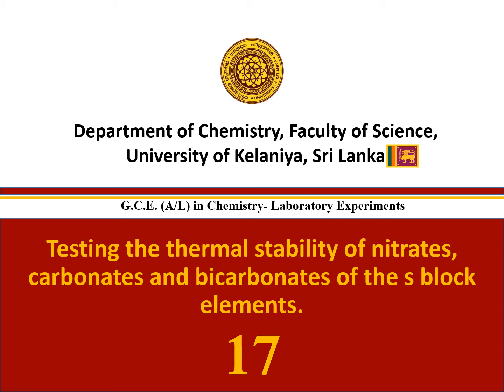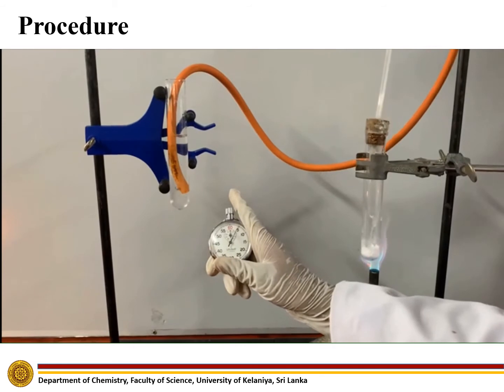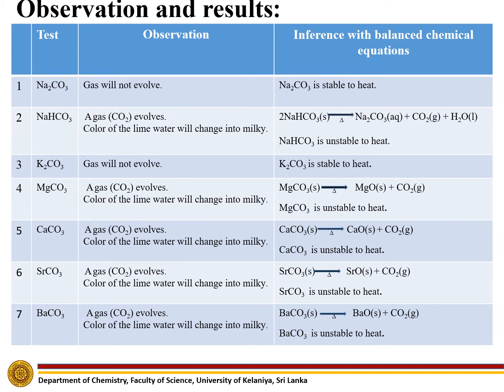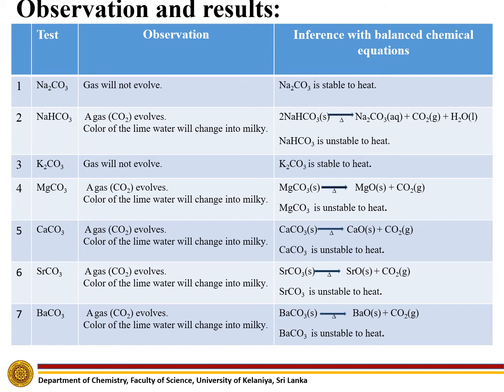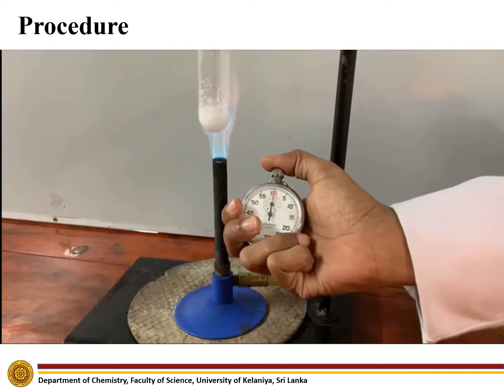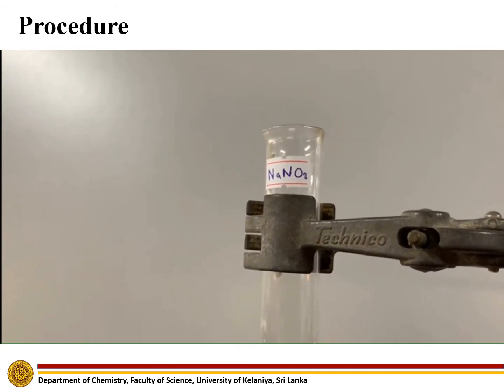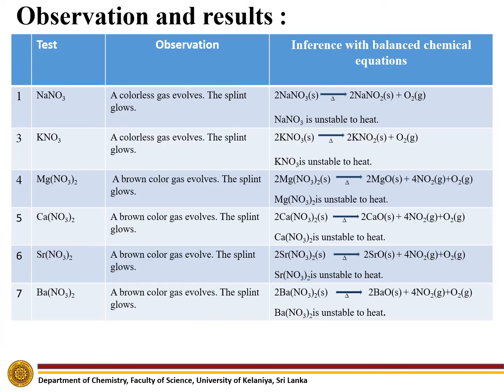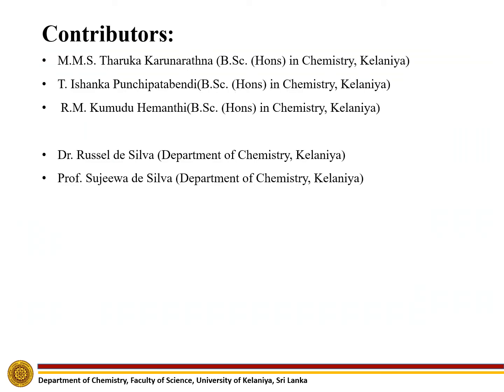Testing thermal stability of nitrates, and carbonates of s block elements | No.17